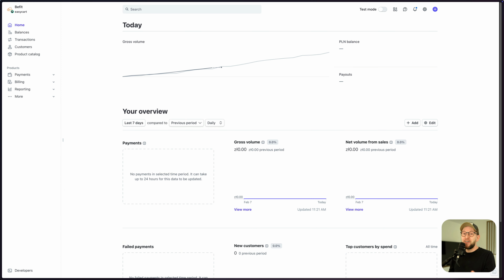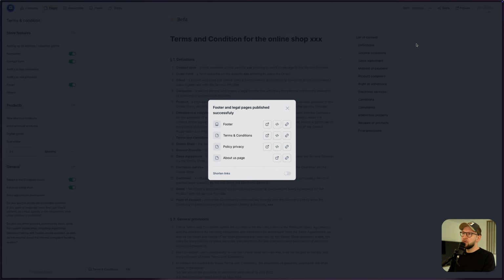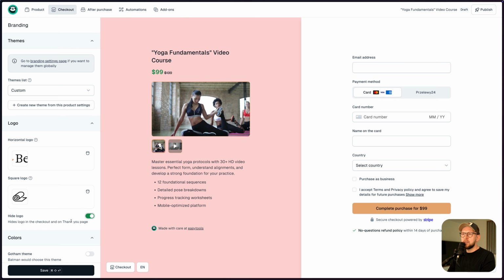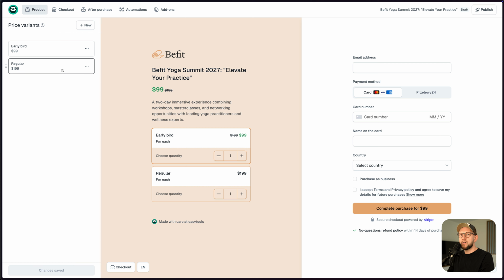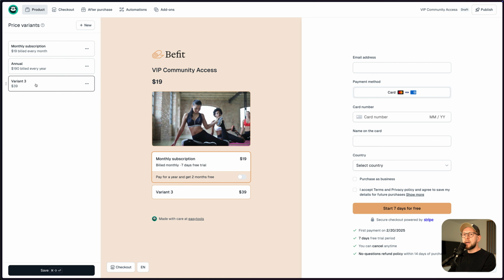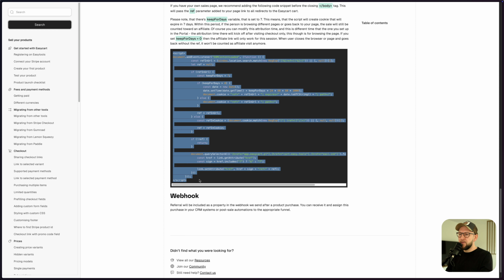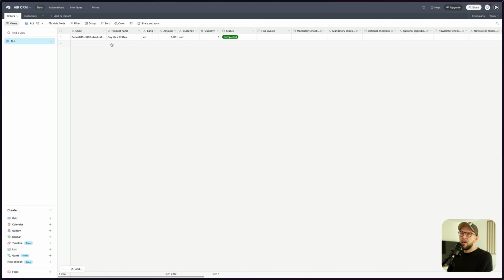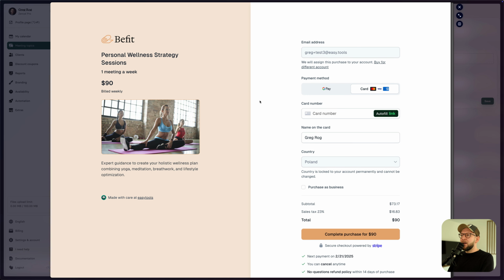Easytools Masterclass — Selling digital products the Easy way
Watch the complete guide to selling digital products with Easytools.

and get 14 days free.

This video provides an overview of all the key features of Easytools, as well as practical examples of selling products such as:
• Training and video courses
• Ebooks
• Community
• Templates
• Events
• Consultations

Use the chapters to help you navigate this recording:

00:30 Registration in Stripe & Easytools
02:15 Store branding
03:48 Creating first product - lead magnet
04:30 Adding gallery
05:36 Adding digital download
06:01 Sharing checkout link
06:21 Prefilled customer details
07:25 Capturing marketing consents
08:08 Adding customers to email list
08:43 Email notification after a sale
09:12 Mailer Lite configuration
10:35 Terms & Privacy policy
13:29 Adding checkout link to your website
14:30 Purchase process
15:38 Managing notifications
17:38 Customers and orders details
18:21 Pay what you want price
20:45 Payment methods
22:23 Selling video course
24:33 Setting up course in Easyplayer
28:31 Gating content on your website
30:47 Managing testimonials
32:17 Adding testimonial wall to your website
33:43 Adding testimonials to the checkout
34:45 Selling tickets and events
36:35 Setting product and price availability dates
38:00 Buying for someone else
39:18 Generating QR codes and tickets
41:12 Discount codes
42:13 Assigning access to products
43:29 Scanning QR codes
44:16 Waitlist
46:02 Subscription product
47:36 Adding an up-sell
48:06 One-time price with limited time access
49:17 Community access automations
50:20 Managing subscriptions in Customer Portal
50:50 Adding cross-sells
52:20 Checkout recovery
54:24 Analytics
54:54 Storefront
56:34 Affiliates
57:12 Sharing partner links
58:20 Referral cookie on your website
01:01:21 Adding social proof to your website
01:03:32 Accepting donations
01:06:00 Airtable CRM
01:12:45 Automations with Make.com
01:17:47 Selling meetings and lessons with Zencal

and get 14 days free now!